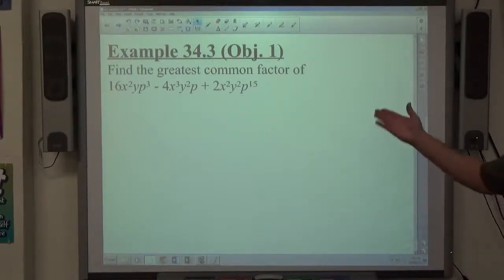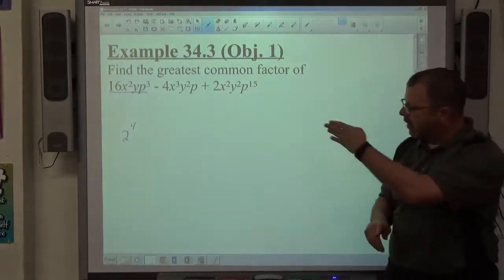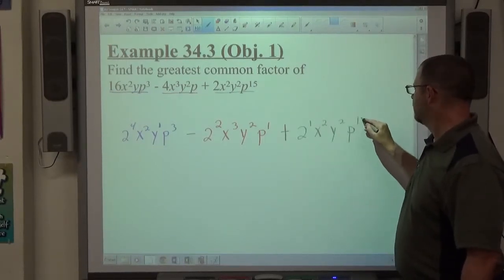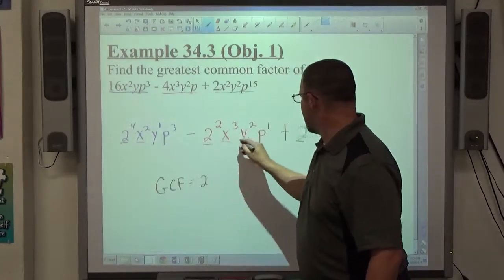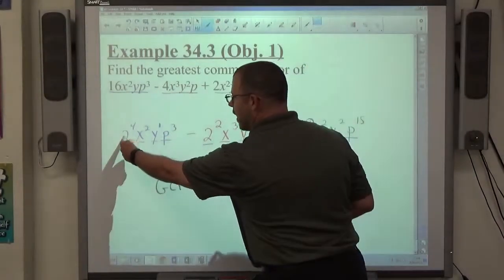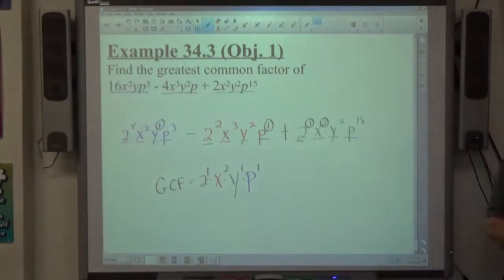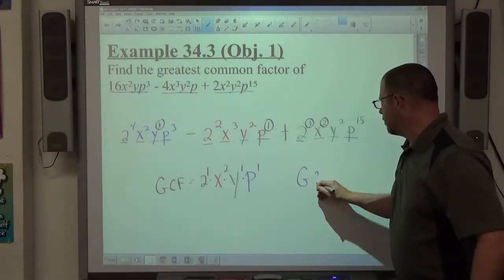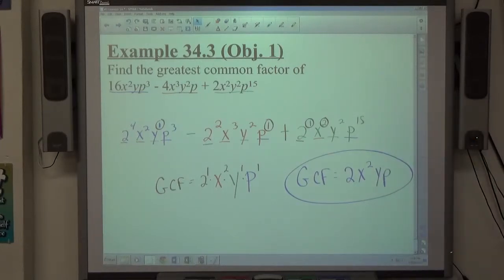Algebra I Example 34.3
Find the greatest common factor of a polynomial expression.